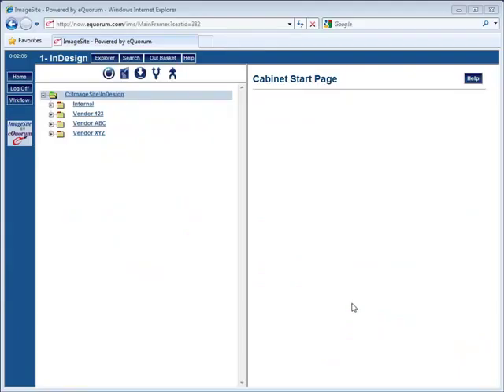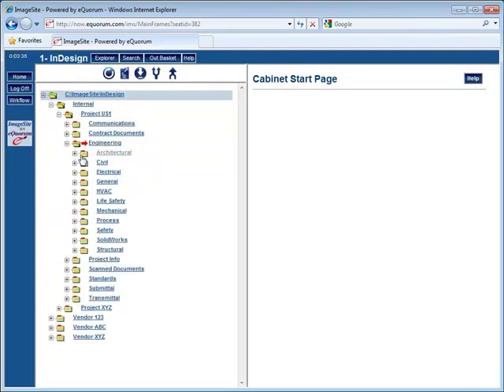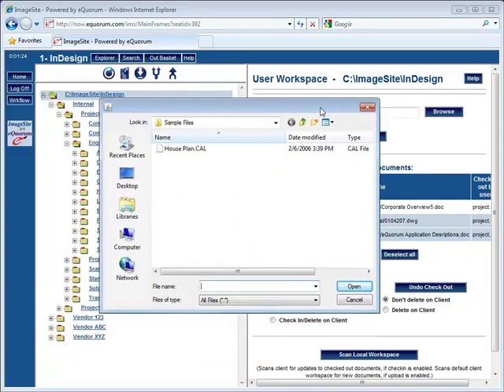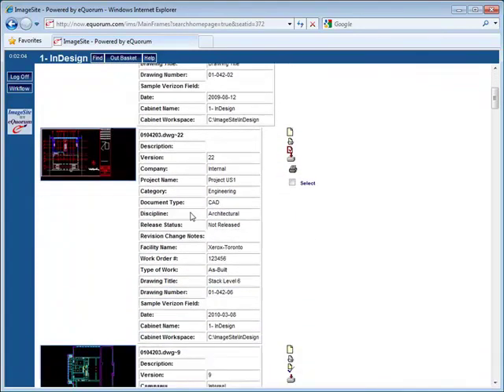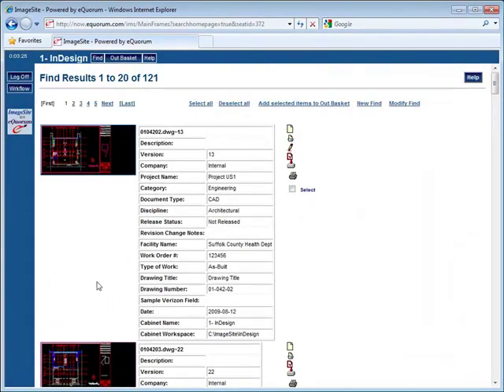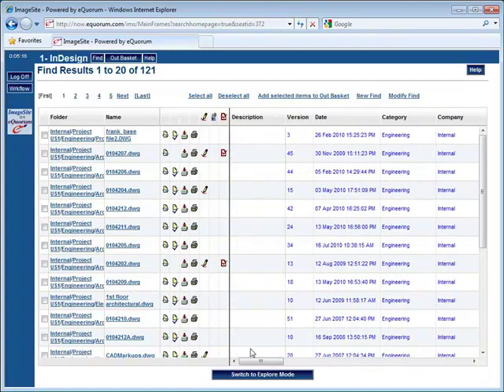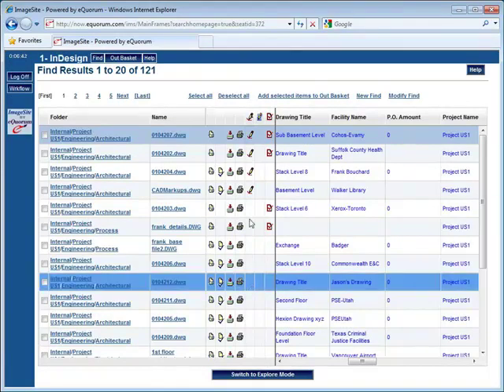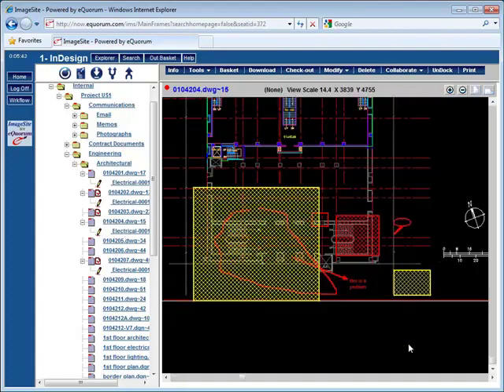ImageSite for Business Browser Access Part 2 of 2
Product Demo - ImageSite - Web User Interface